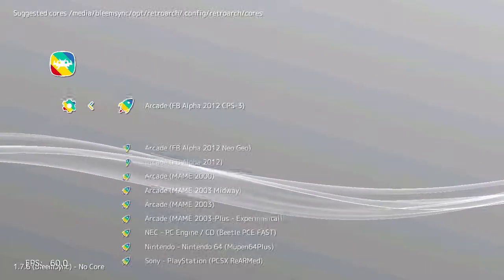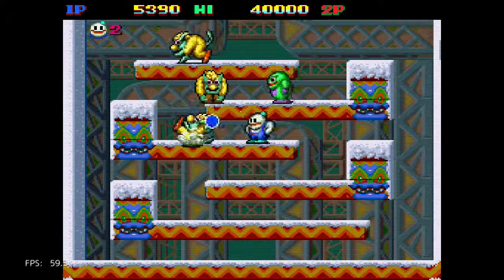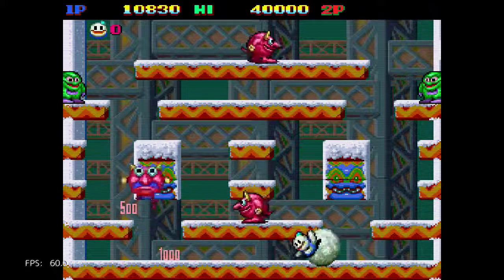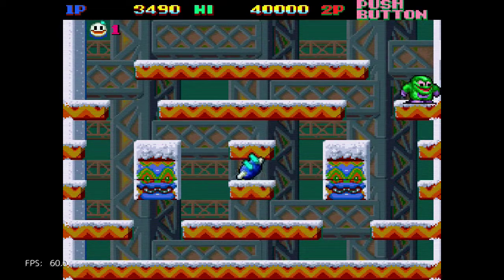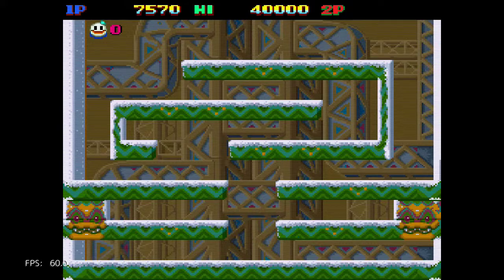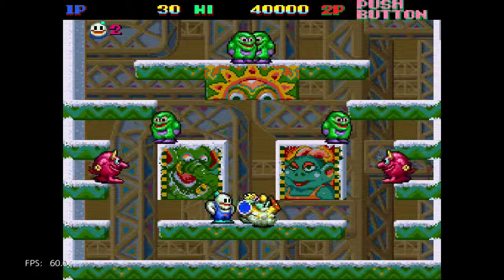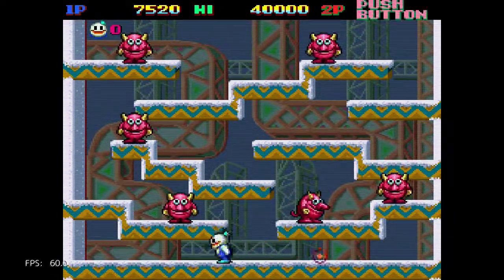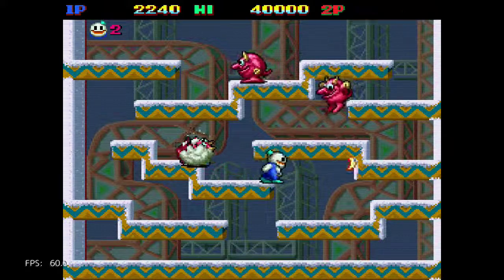Snow Bros (Arcade) on PlayStation Classic